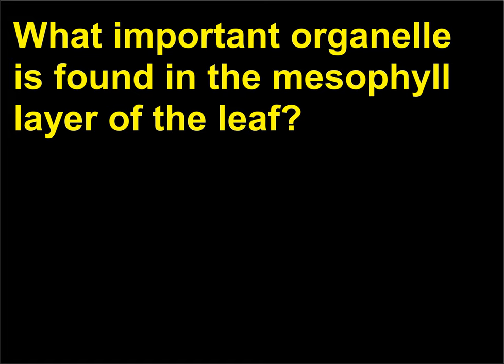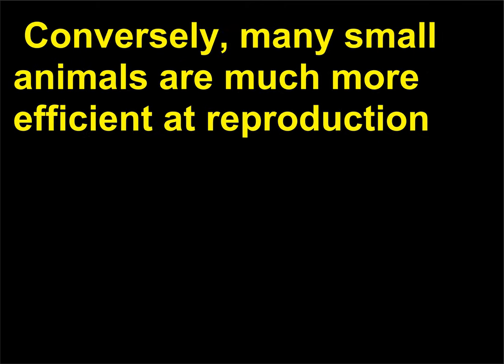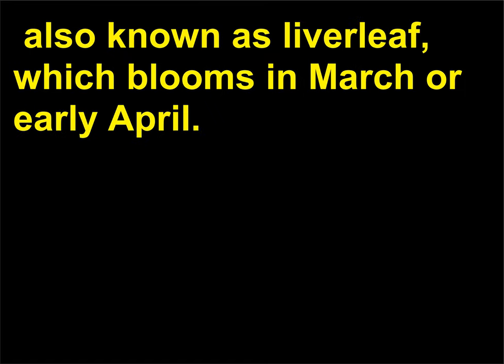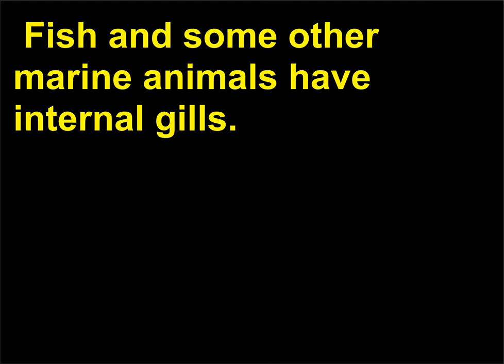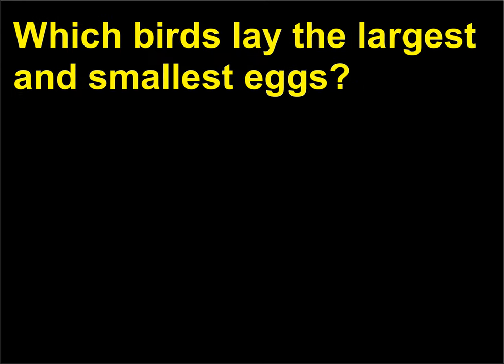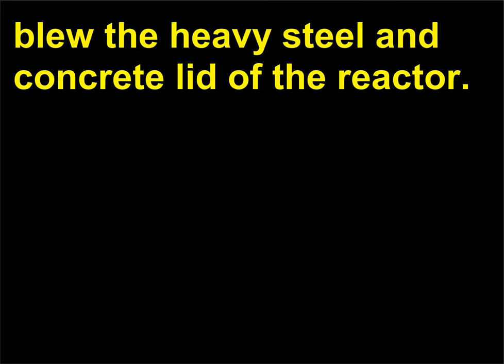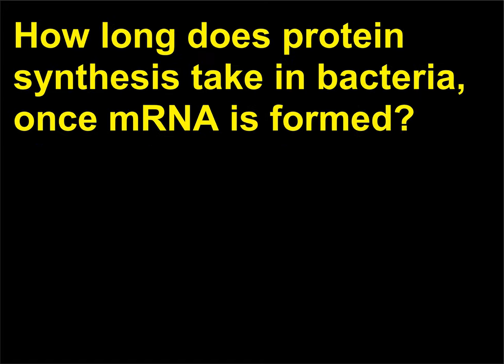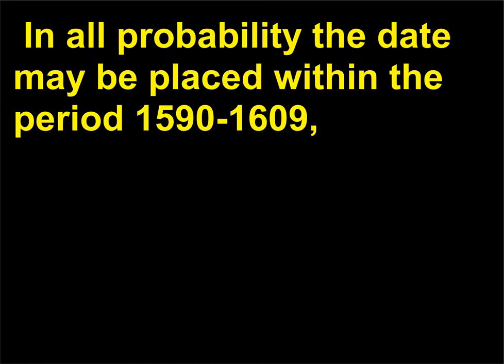Intrebari Biologie 105